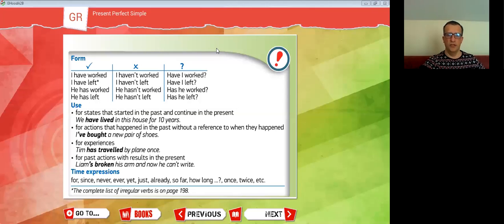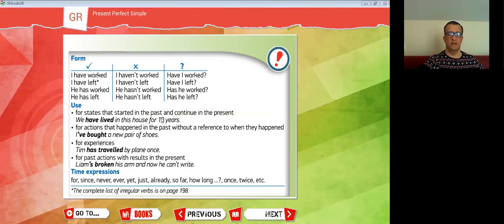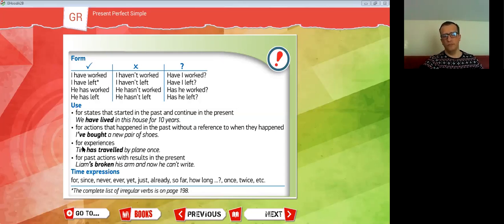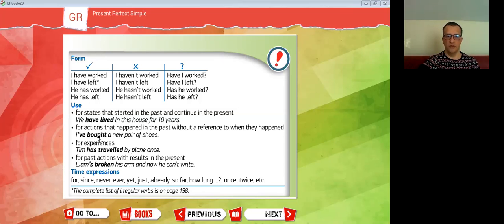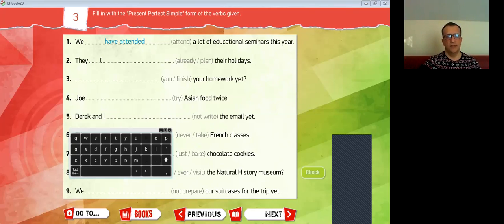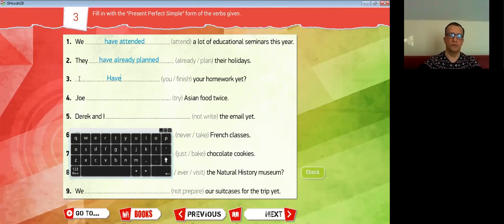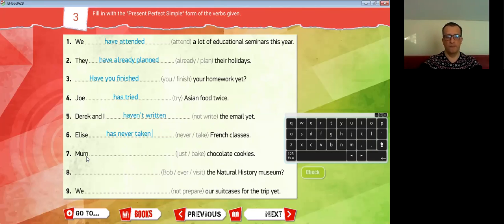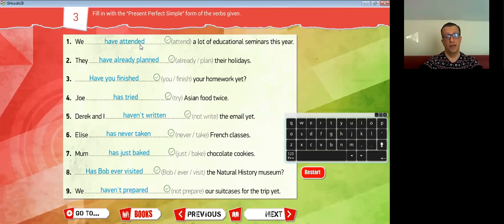10th Grade. Unit 5. Travel. Part 5A Video 2/3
10. Sınıflar. Ünite 5. "Travel". Bölüm 5A. Video 2/3.